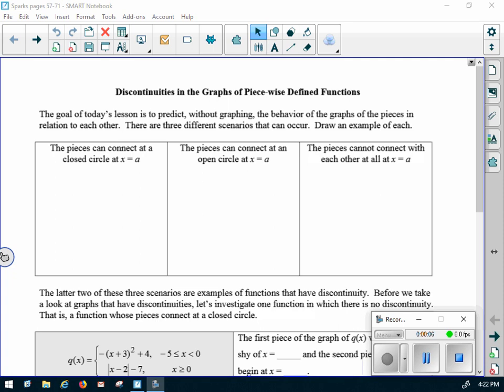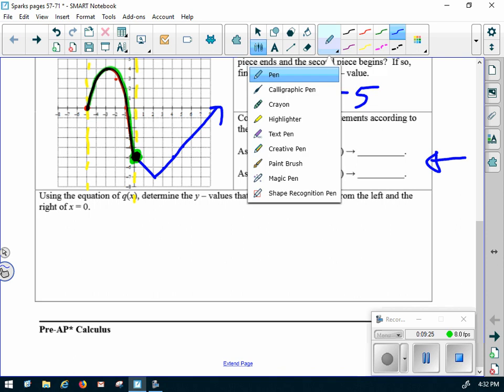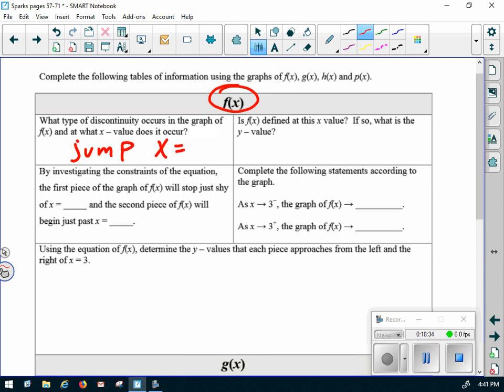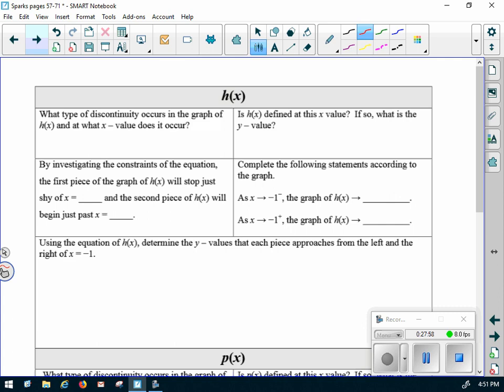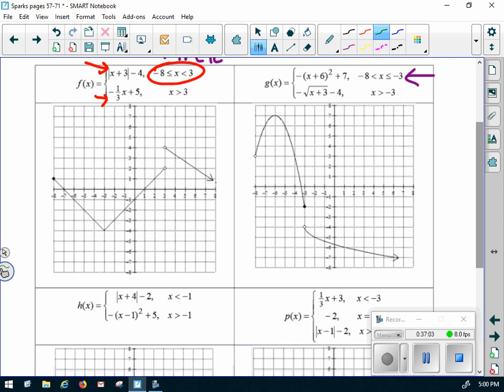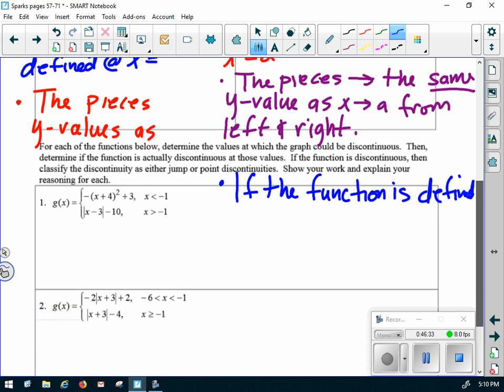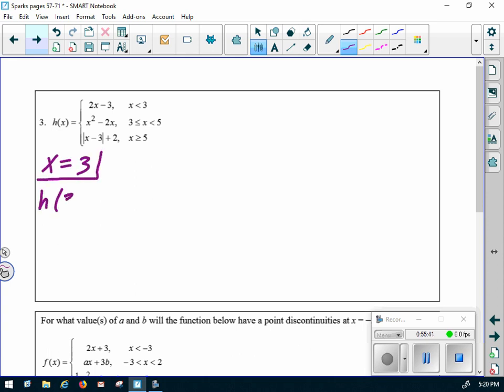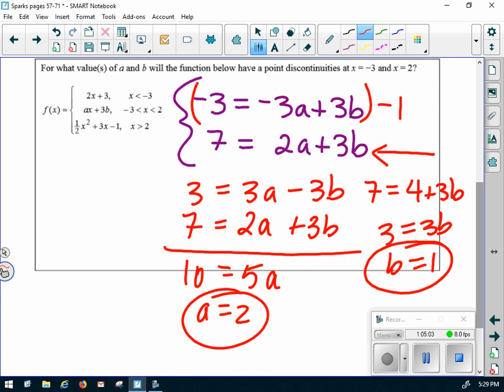August 30 Day 9 2019